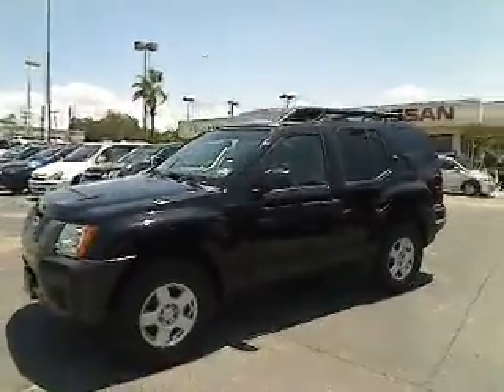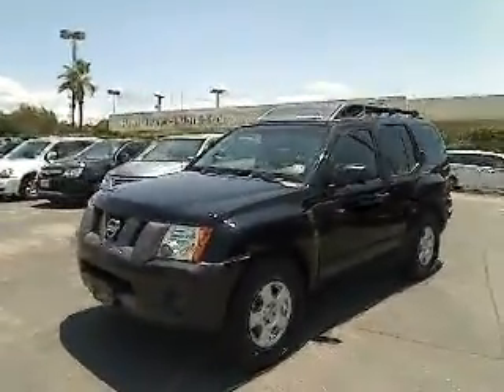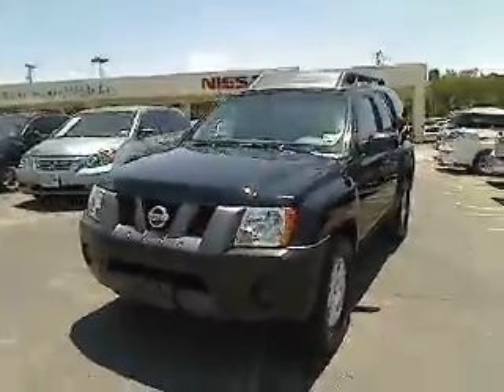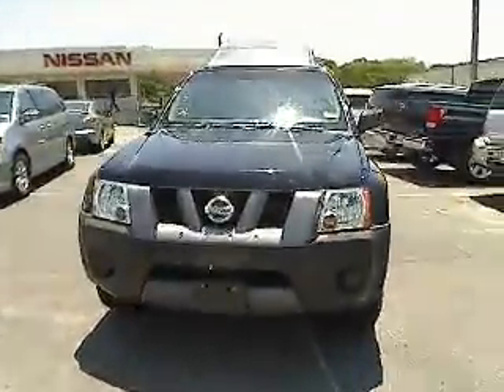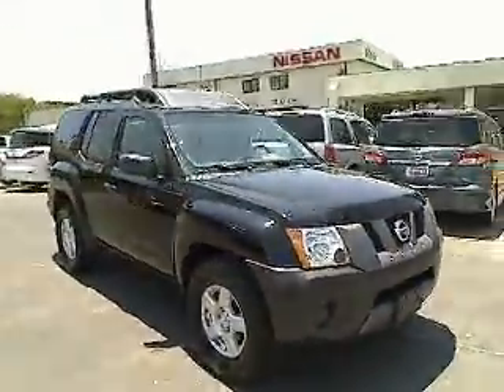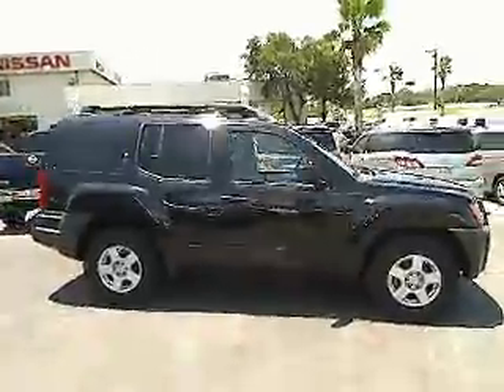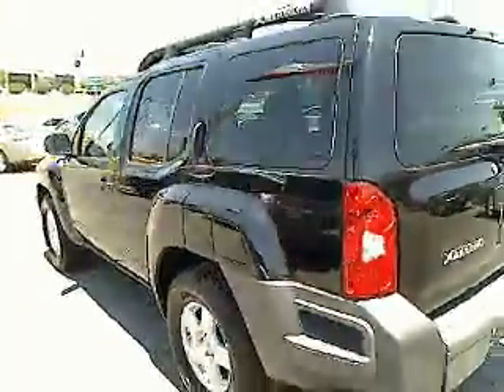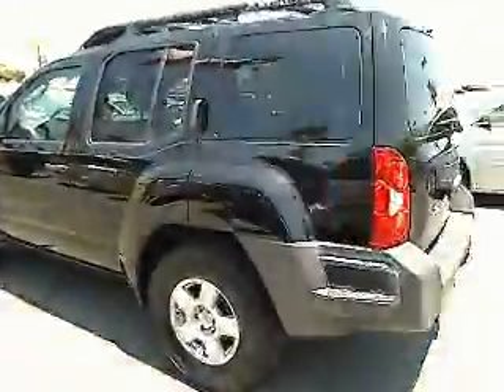2007 Nissan Xterra - Sport Utility San Antonio TX AW7691B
2007 Nissan Xterra  - Stock#: AW7691B

Gunn Nissan
12838 San Predro